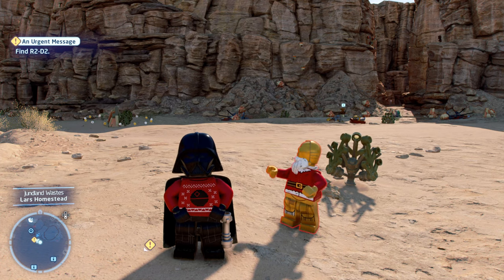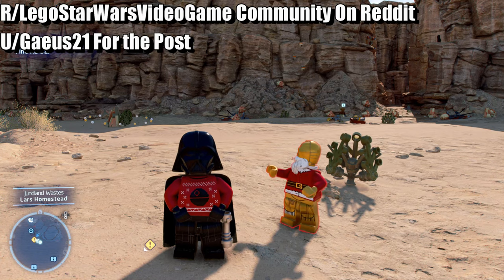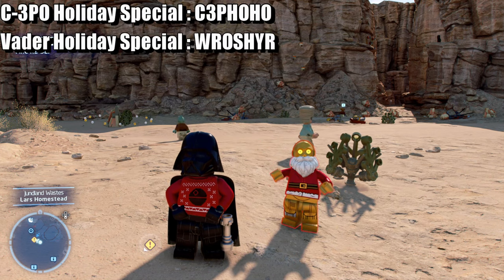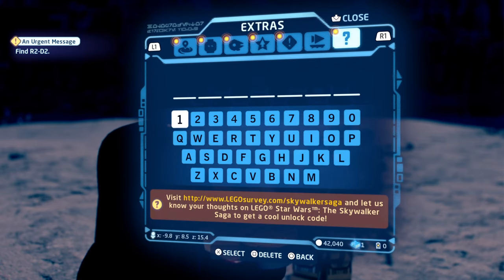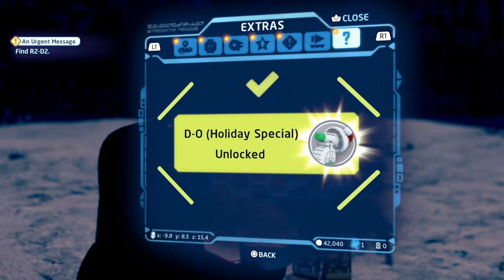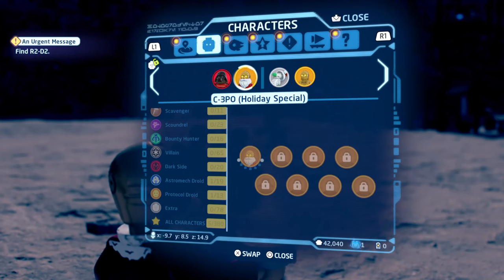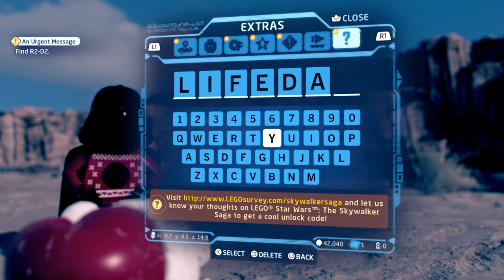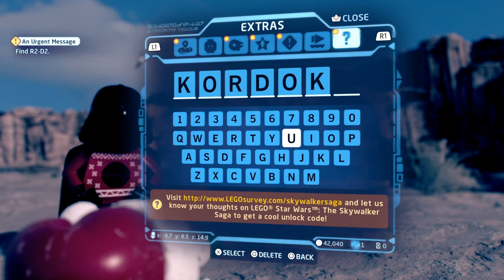Lego Star Wars Skywalker Saga - Holiday Characters (How To Get Christmas Darth Vader)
00:00 Intro
00:25 Thanks To Reddit User U/Gaeus21
00:42 Input Codes

Lego Star Wars: The Skywalker Saga is a Lego-themed action-adventure game developed by Traveller's Tales and published by Warner Bros. Interactive Entertainment. It is the sixth entry in TT Games' Lego Star Wars series of video games and the successor to Lego Star Wars: The Force Awakens. The game adapts all nine entries in the Skywalker Saga series of films, with additional characters based on other Star Wars films and shows set to be released later as DLC[disambiguation needed]. The game was released on 5 April 2022 for Microsoft Windows, Nintendo Switch, PlayStation 4, PlayStation 5, Xbox One, and Xbox Series X/S.

Unlike most Lego video games in which players had to advance through the story in a linear order, players can choose to start the game from any of the three Skywalker Saga trilogies and complete them in any order they wish.[1] Each episode has five story missions, making a total of 45 levels, contrasting from six levels per episode in previous games. Combat has been revamped from previous titles, such as lightsaber wielders now using a variety of combo with light attacks, heavy attacks, and Force moves, and blaster characters having an over-the-shoulder camera. The game features 300 playable characters.[2]

Much like its predecessor, Lego Star Wars: The Force Awakens, the game's hub is not a single area, such as the Mos Eisley Cantina in Lego Star Wars: The Complete Saga, but a wide range of fully explorable planets filled with many iconic Star Wars landmarks. Planets and moons confirmed by the developers so far to be explorable in the hub include Naboo, Tatooine, Coruscant, Kamino, Geonosis, Kashyyyk, Utapau, Mustafar, Yavin 4, Hoth, Dagobah, Bespin, Endor, Jakku, Takodana, D'Qar, Starkiller Base, Ahch-To, Cantonica, Crait, Ajan Kloss, Pasaana, Kijimi, Kef Bir, and Exegol.[2] Many ships have freely explorable areas in the hub as well, such as Star Destroyers and the Death Star. Random encounters will also happen in the game's hub. For example, an Imperial Star Destroyer could suddenly jump out of hyperspace and send a fleet of TIE Fighters after the player. Players can choose to engage in dogfights with them or continue onward to progress the story.[3]

TT Games confirmed that Lego Star Wars: The Skywalker Saga won’t include a character customization tool, unlike its predecessor, Lego Star Wars: The Force Awakens.[4]